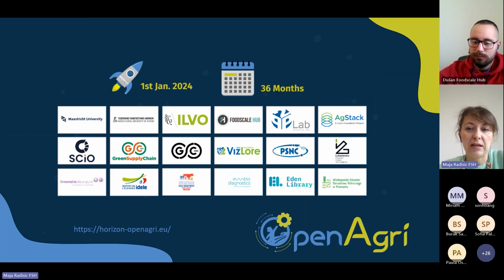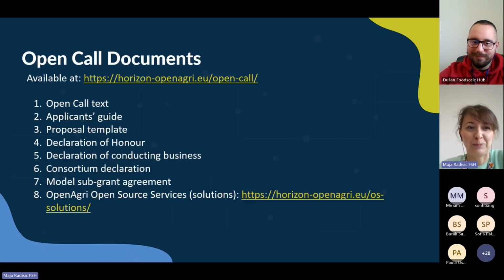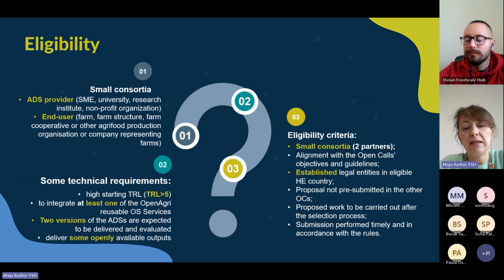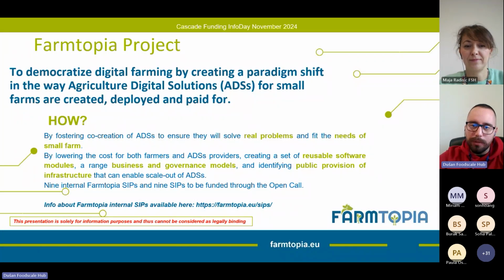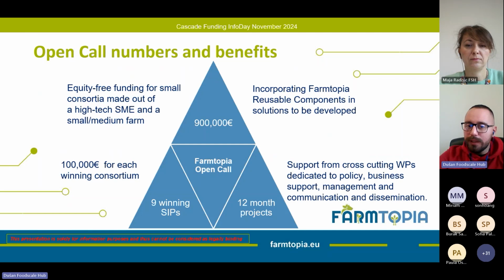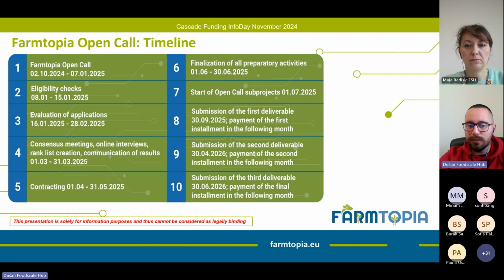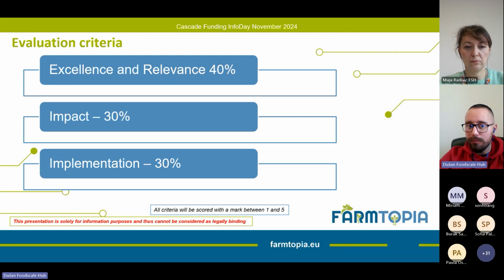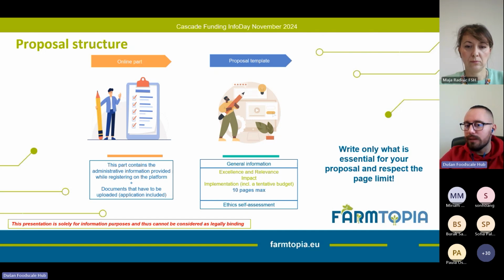Sploro's Cascade Funding Info Session Series #15 | Smart Farming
Missed our latest session? Catch up on the insights shared during Sploro's Fifteenth Edition of the Cascade Funding Webinar Series, focused on Agricultural Digital Solutions.

Explore the highlights from our expert speakers, including OpenAgri & Farmtopia, as they unveiled exciting funding opportunities for innovators in the field.

👇𝗗𝗼𝗻'𝘁 𝗺𝗶𝘀𝘀 𝗼𝘂𝘁 on this chance to explore funding opportunities for your industry. APPLY NOW!

Daily Cascade Funding Opportunities: cascadefunding.eu
X/Twitter: sploro_eu